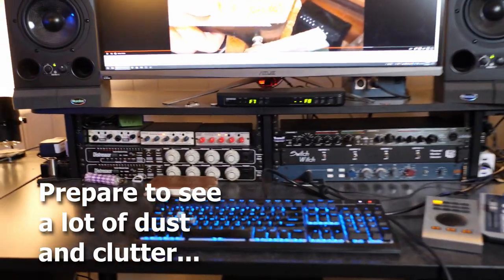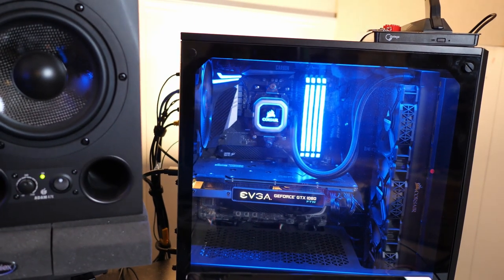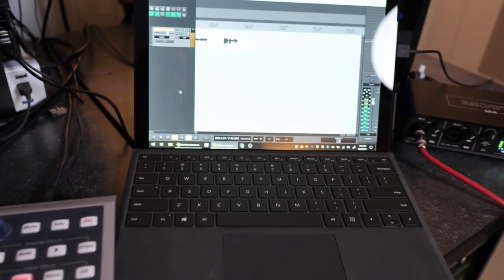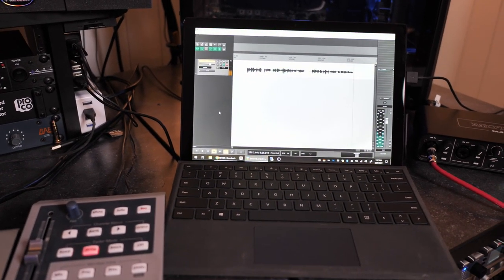YHRS Vlog April 2021 - The Vlog That Turned Into a Studio Tour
This time around I'll wander around my studio and show the upgrades I've made over the last few months.  We'll take a look at the new interface and connectivity for outboard gear, trek up to my way over-the-top drum recording setup, and just take an overall look at the current state of things in my (messy) home studio.

My computer specs, as promised in a caption in the video:
Cooler - Corsair H150i
Motherboard - MSI X570 Gaming Pro Carbon
RAM - 64GB Corsair Vengeance Pro 3600
GPU - EVGA Geforce GTX 1080 FTW (would love to upgrade, but...)
SSDs - Samsung 850 EVO 500GB, Samsung 970 PRO 1TB, Samsung 870 QVO 4TB
Power - Thermaltake GF1 805W
Chassis - be quiet! Pure Base 500DX

Timestamps:
00:00 - Intro
00:50 - The Desk and computers
03:58 - Outboard gear
06:47 - Interface
08:49 - Empty mic locker
09:59 - The living room drum setup
17:31 - Say hi to the dogs
17:56 - Guitar stuff
19:53 - Outro and THANK YOU!!!